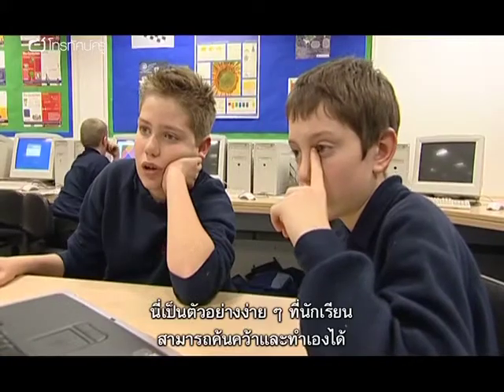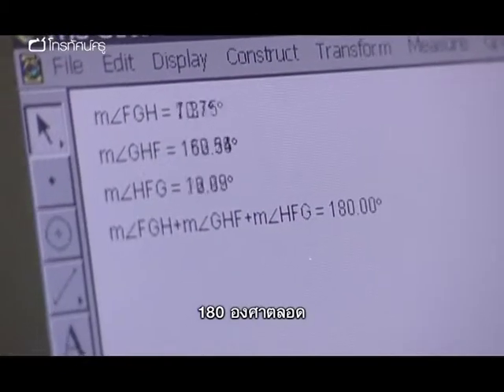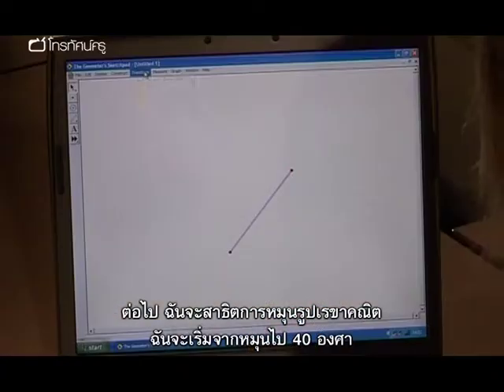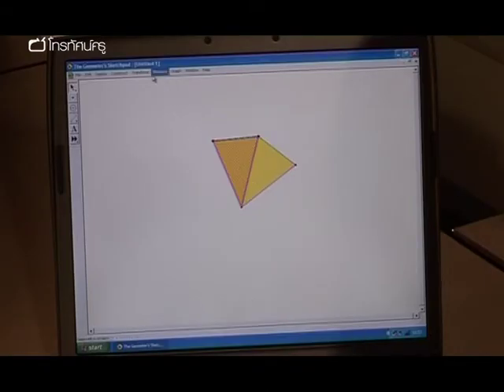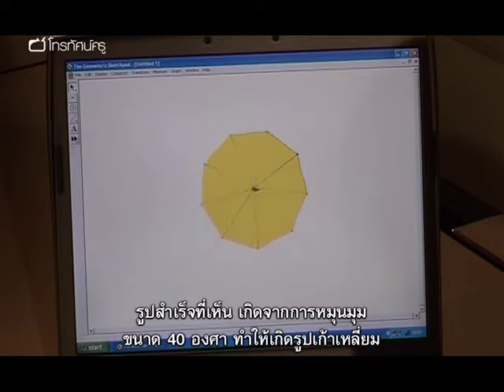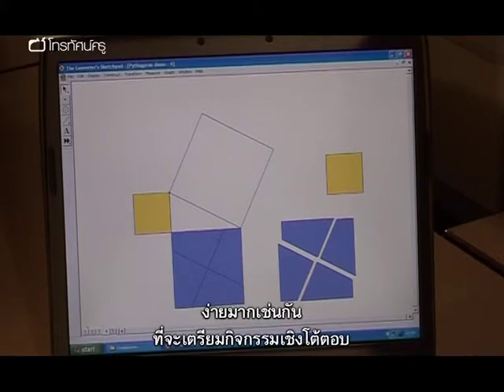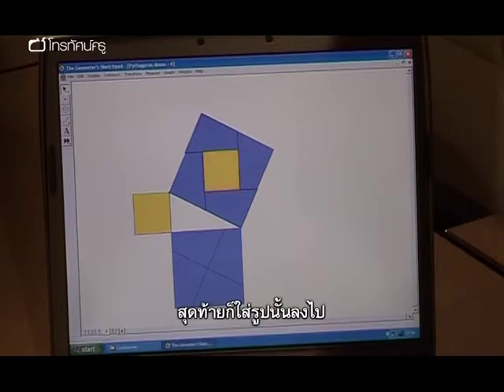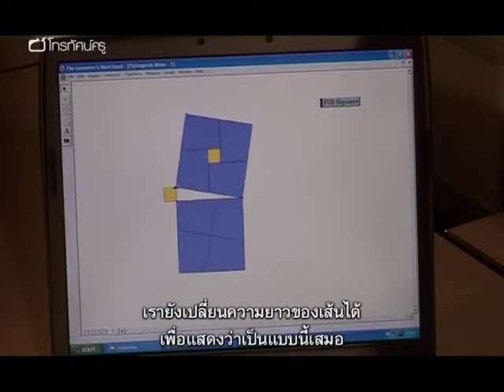คณิตฯ มัธยม สาธิตการใช้โปรแกรมเรขาคณิตแบบไดนามิก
แครอล ไนตส์ ครูและผู้เชี่ยวชาญด้านคณิตศาสตร์ จะมาแสดงให้เห็นว่าซอฟต์แวร์เรขาคณิตแบบไดนามิก (dynamic geometry) สามารถพลิกโฉมของการสอนมโนทัศน์ทางคณิตศาสตร์ได้อย่างไร นักเรียนสามารถเรียนรู้ผ่านการสาธิตเชิงโต้ตอบ (interactive demonstration) ลงมือสร้างและทดลองได้ด้วยตนเอง แครอลยังสาธิตการพิสูจน์ผลรวมของมุมในรูปสามเหลี่ยม การใช้เส้นจำนวนเชิงโต้ตอบ (interactive number line) และวิธีนำซอฟต์แวร์ไปใช้เพื่อเรียนรู้เรื่องการสะท้อน การหมุน และรูปสมมาตร นอกจากนี้ แครอลยังสาธิตการสร้างรูปเรขาคณิตและการพิสูจน์ทฤษฎีพีทาโกรัสอย่างเห็นภาพ สุดท้าย เธอจะแสดงให้เห็นว่าโปรแกรมนี้ใช้สร้างกราฟอย่างไร พร้อมกับได้เห็นนักเรียนชั้น ม.1 เรียนรู้เรื่องคุณสมบัติของกราฟเส้นตรงผ่านซอฟต์แวร์นี้อีกด้วย

คำสำคัญ : การใช้สื่อไอซีทีสอนเรขาคณิต ซอฟต์แวร์/โปรแกรมเรขาคณิตแบบไดนามิก (dynamic geometry) โปรแกรมเรขาคณิตแบบพลวัต การพิสูจน์ทฤษฎีเรขาคณิต การสาธิตเรื่องรูปเรขาคณิต  มุมภายในของรูปสามเหลี่ยม มุมภายนอกของรูปสามเหลี่ยม เส้นขนาน สมการ เส้นสมมาตร การสร้างรูปเรขาคณิต เส้นแบ่งครึ่งตั้งฉาก การหมุน ทฤษฎีบทเกี่ยวกับวงกลม มุมภายในวงกลม พีทาโกรัส กราฟ ฟังก์ชัน ฟังก์ชันกำลังสอง การแปลงทางเรขาคณิต